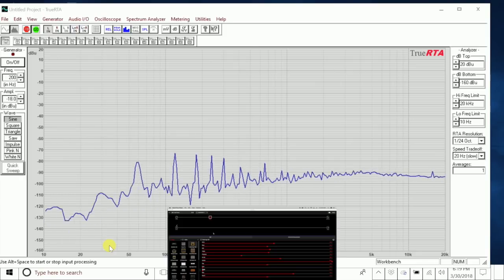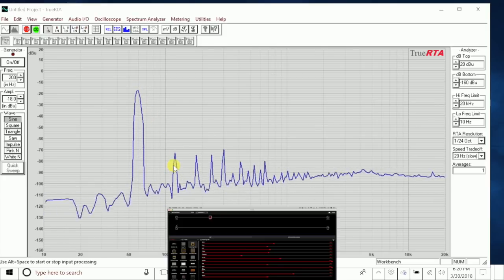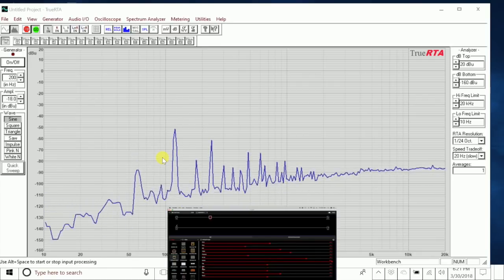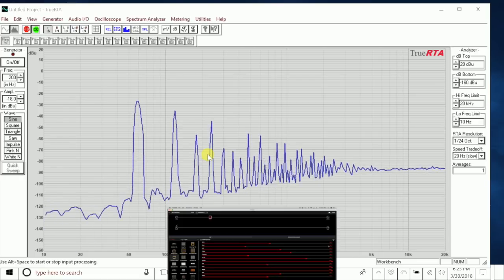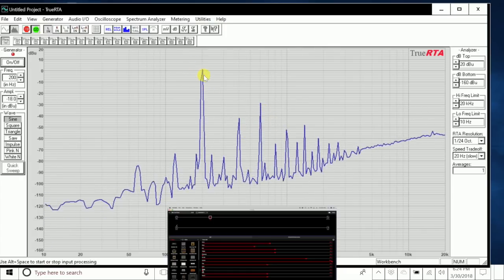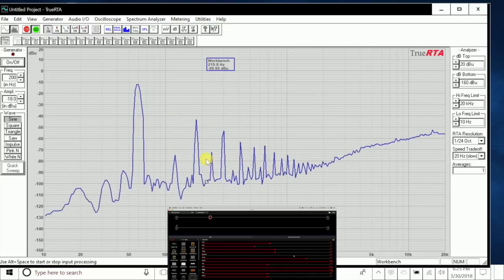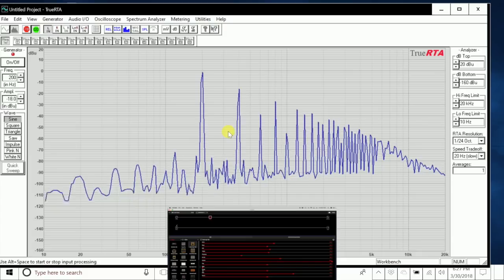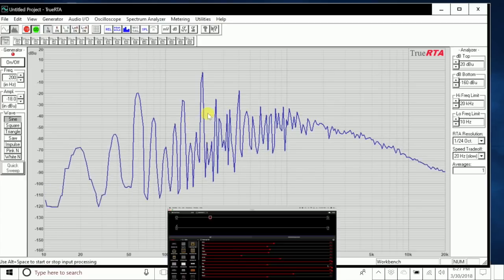Helix deep amp editing Hum and Ripple part 1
This is my second video in my series on the deep amp editing parameters in helix where I begin our exploration of the him and ripple controls. I frvidrd to break this up into 2 parts to keep it from getting too long. In this first part we look at 3 different amps with a spectrum analyzer and see how they react to changes in the hum and ripple controls. We also look at the emergence of ghost notes.

Below is the link to the article I referenced in my video.

Here is the link to the Aiken amps page which is a fantastic resource